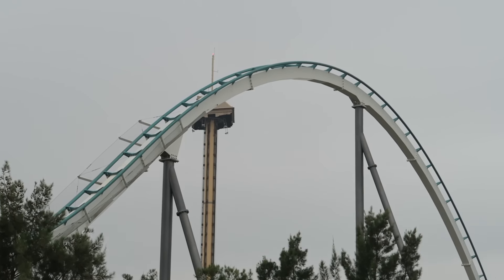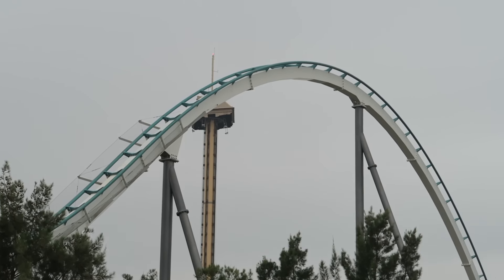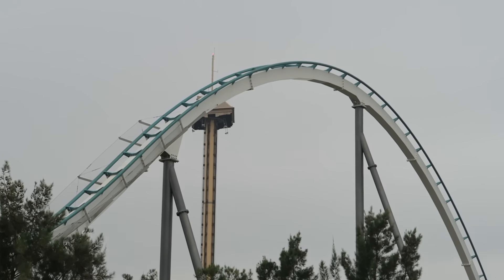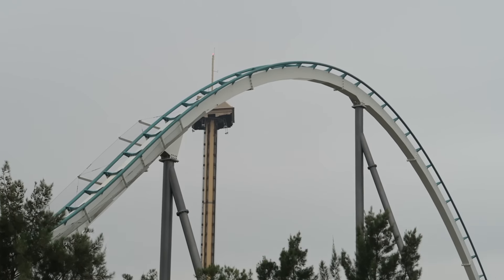Shambhala Review, PortAventura Signature Attraction | Best B&M Hyper Coaster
Shambhala: Expedicion al Himalaya is a Bolliger & Mabillard hyper coaster at PortAventura.  This ride opened as the tallest and fastest coaster in Europe.  The coaster features a series of large drops and floater airtime galore.  Find out why I think it's the best B&M hyper in this review!

Video Credits

Background Music